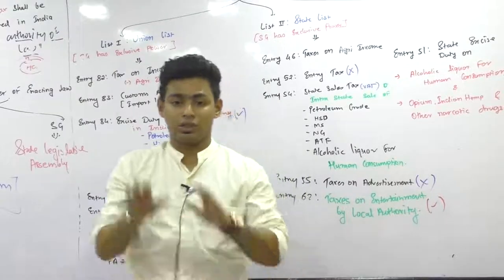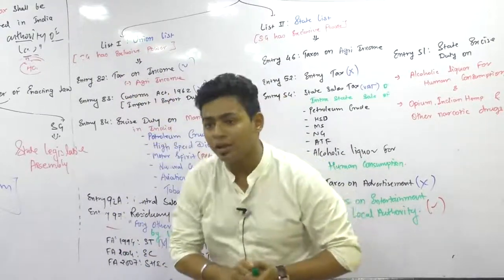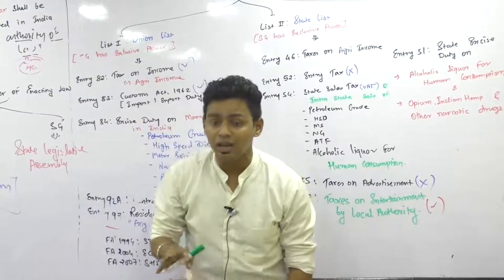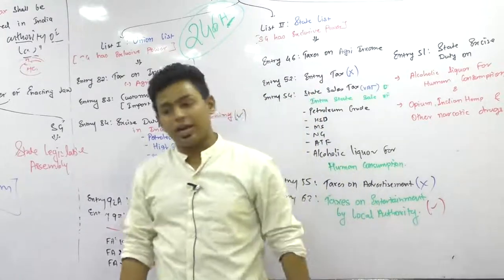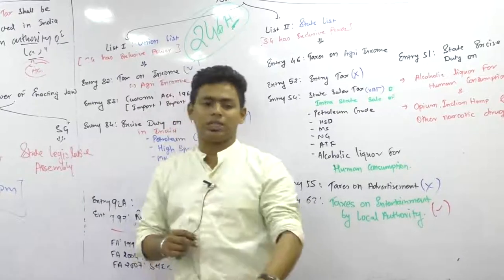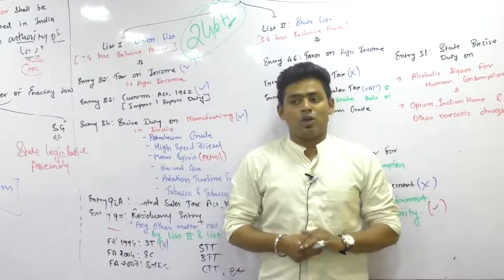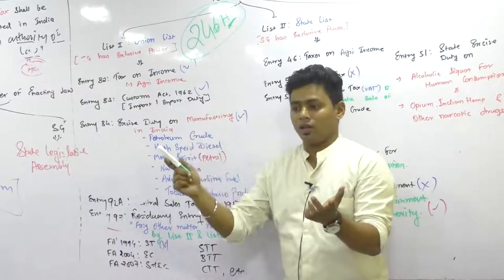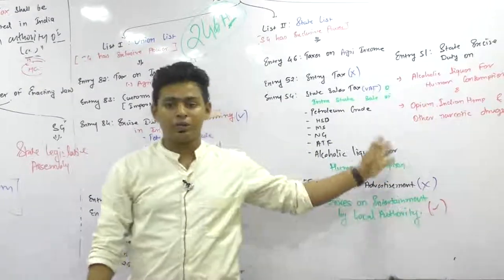Lecture 3 : GST Introduction by CA Ram Patil_constitutional provisions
GST Introduction lectures by Elite Shiksha Group for May/June 18 exams.

Pls share your comments for more videos. _